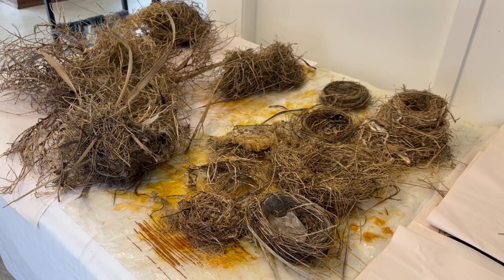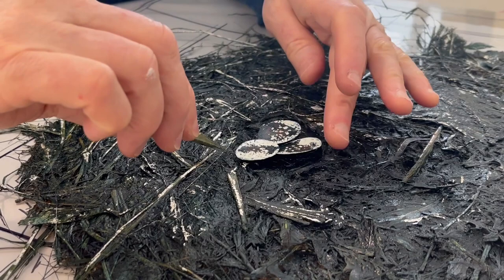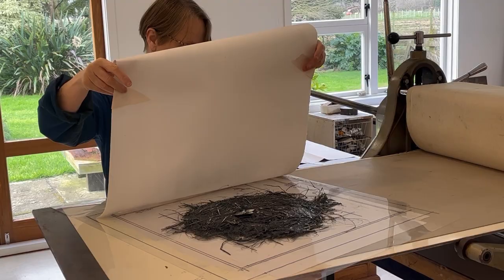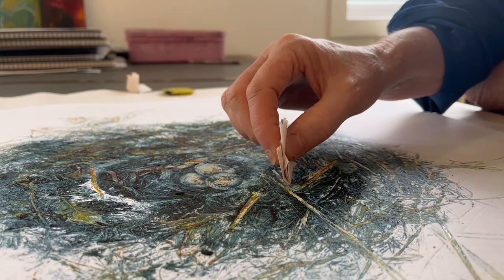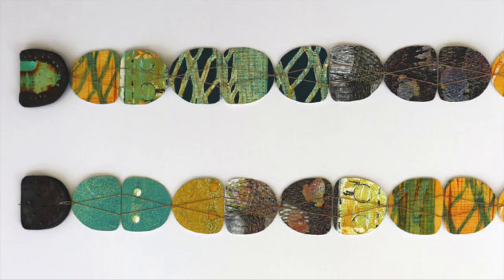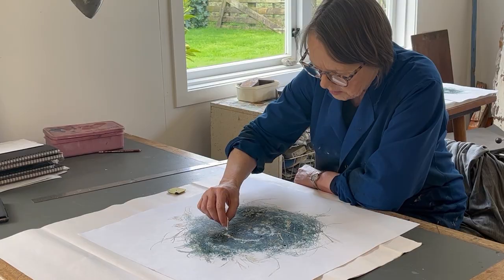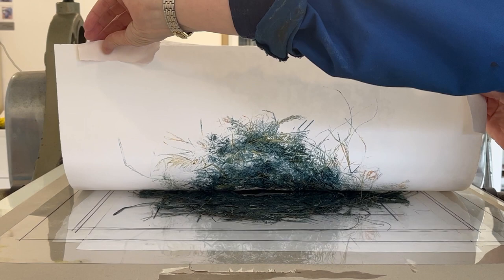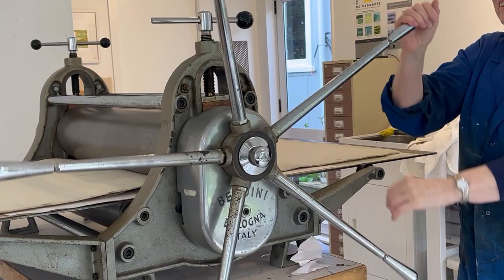Ōtaki Artist Rosemary Mortimer's Studio Q+A for 'Proof'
In the lead up to our 'Proof' Book Launch + Artist Talk, we chatted to some of the artists featured in the book. At her Ōtaki studio, artist Rosemary Mortimer spoke to us about her creative process of finding and printing from found objects.

Join us at 11am on Saturday November 26th at Karori Library, as we celebrate contemporary printmaking with artists featured in the upcoming book ‘Proof: Two Decades of Printmaking‘. Showcasing the exhibitions, techniques and traditions of the Print Council Aotearoa New Zealand (PCANZ), this new publication is the first survey of fine art printmaking to be published in Aotearoa. View artworks and chat to the PCANZ artists about their studio practices, in this collaborative discussion on the incredible diversity of the printmaking medium.

Special thanks to Justine Hall - Kāpiti Coast Art Trail for generously supplying the video footage used.